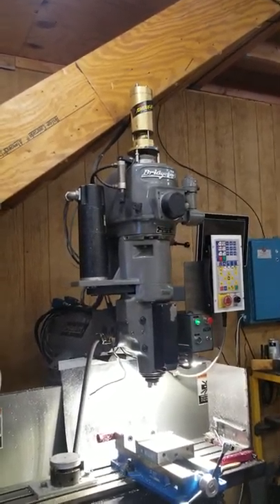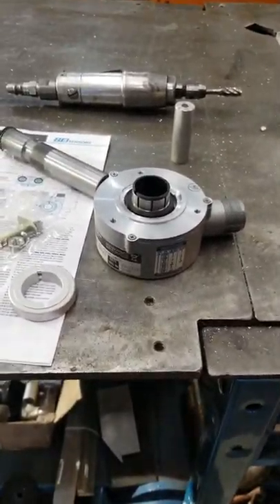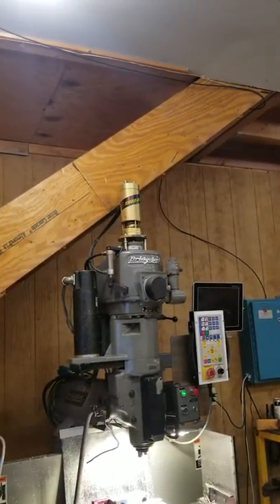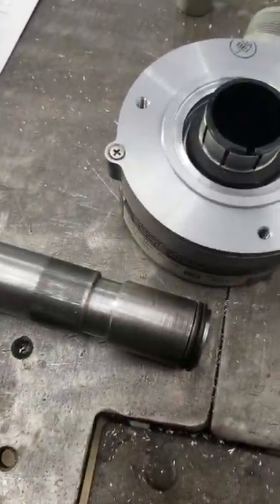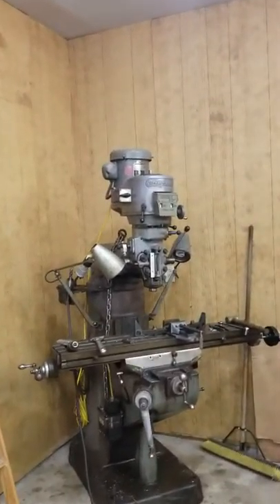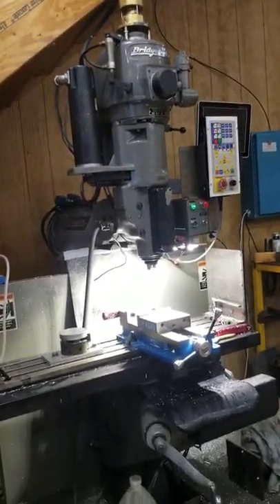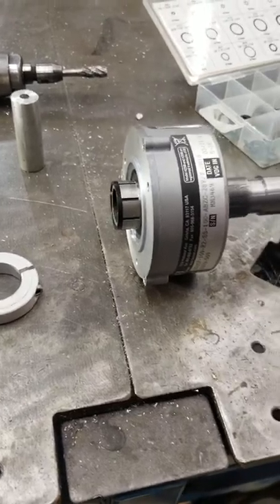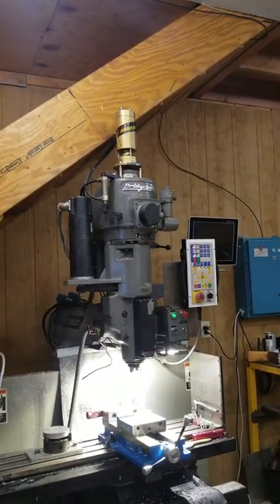Spindle encoder updated video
Centroid control